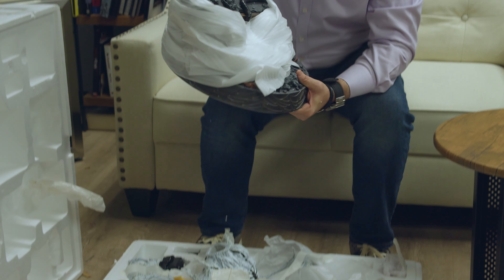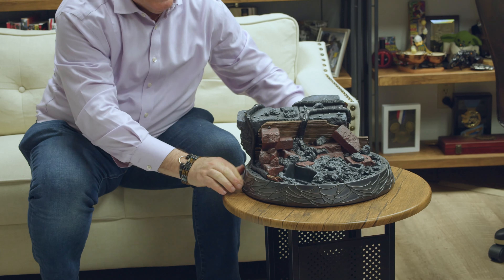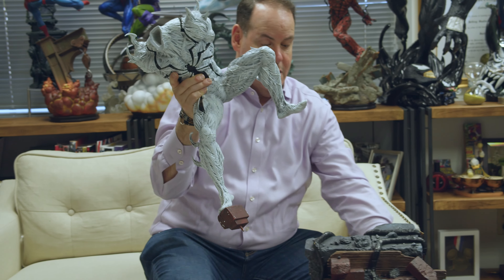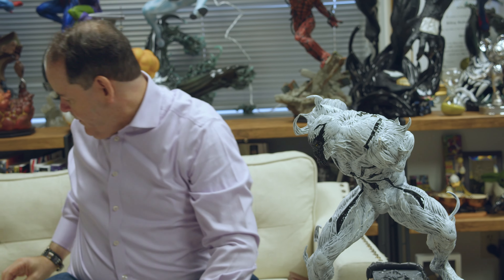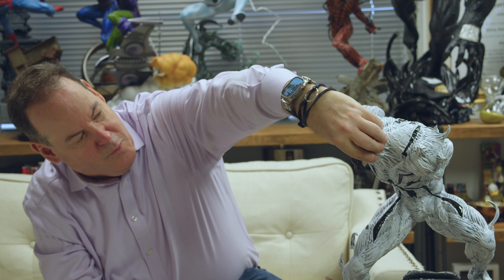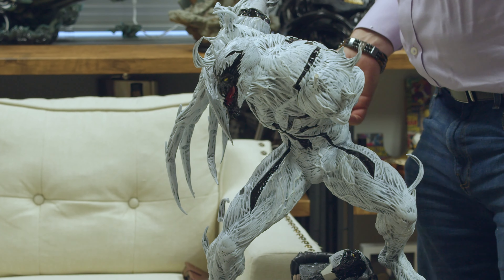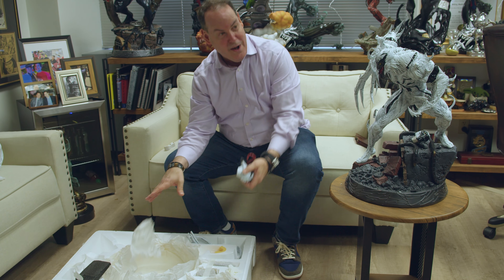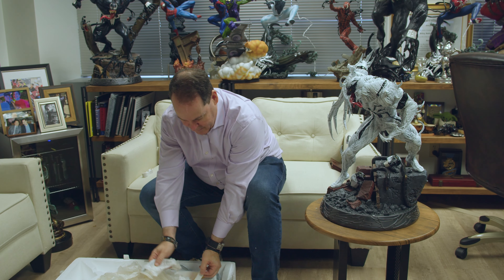Anti - Venom Statue Unboxing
Eddie Brock was debonded from the Venom symbiote, traces of it were left in his body. Later, suffering from cancer, Brock started working as a volunteer in the F.E.A.S.T. Center. Martin Li, the alter-ego of Mr. Negative, and founder of F.E.A.S.T. used his powers to cure Eddie's cancer.

In the process, he accidentally infused the remnants of the symbiote in Eddie's bloodstream with his power and fused them to his white blood cells, creating a new hybrid symbiote which manifested when the Venom symbiote attempted to leave its then-current host and return to Eddie. This new symbiote had powerful healing powers and other powers that differ from the Venom symbiote, producing antibodies that can cure any known disease and remove any other impurities within a human body. Unlike other symbiotes, this symbiote is completely mindless and Eddie Brock is in full control of his actions. This symbiote was destroyed when it was used as a cure for the Spider-Virus.